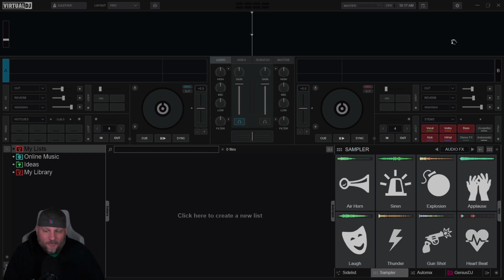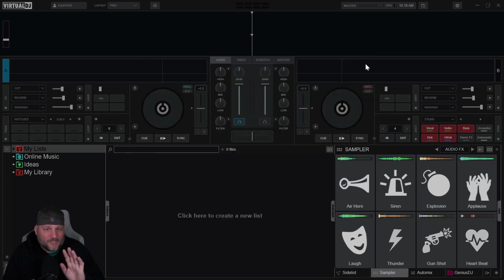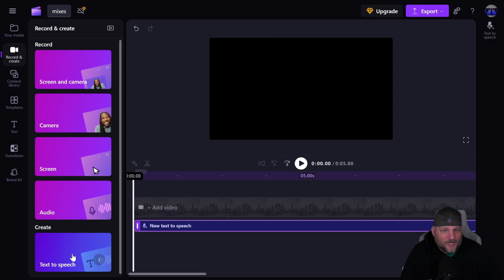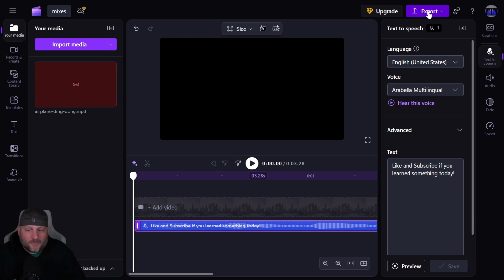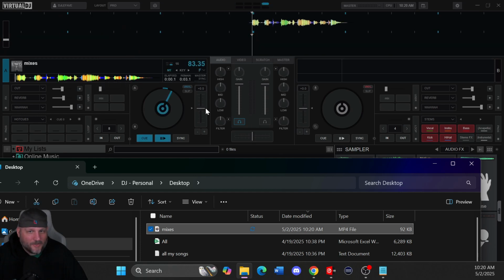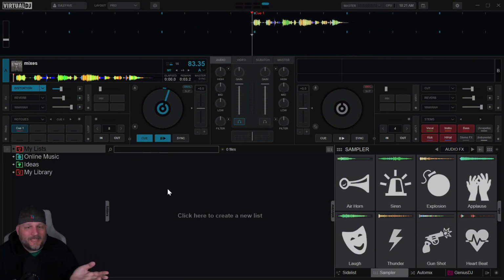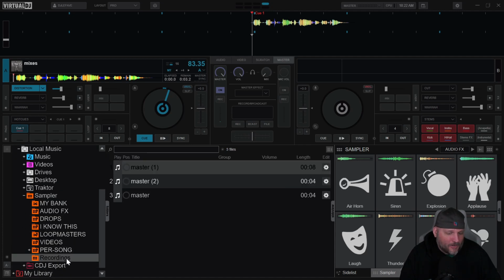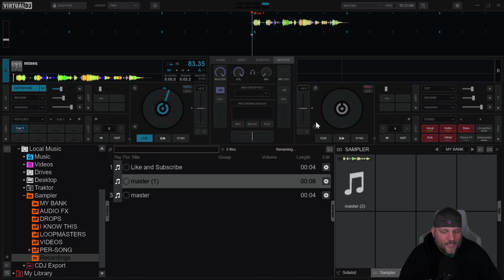Make Your Own DJ Drops in Seconds! (No Mic Needed)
Want to make your own DJ drops without hiring a voice actor or using a microphone? In this quick tutorial, I’ll show you how to use **text-to-speech** tools like **Clipchamp** to create clean, professional-sounding DJ drops — perfect for Virtual DJ or any other software.

🔊 Whether you’re spinning at clubs, streaming online, or prepping for your next gig, this method saves time and sounds great.

✅ In this video:
- How to create a drop using Clipchamp
- How to import it into Virtual DJ
- Tips on how VDJ can elevate your drop!

🎧 Use any TTS tool you want — Clipchamp is just one option

👇 Drop a comment and let me know what drop you made!